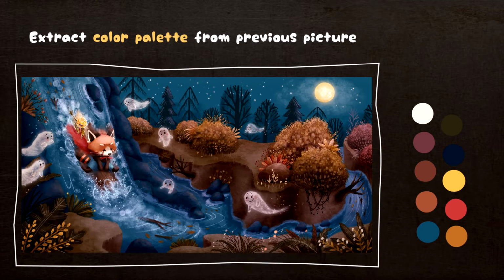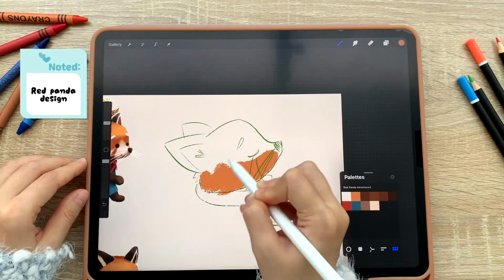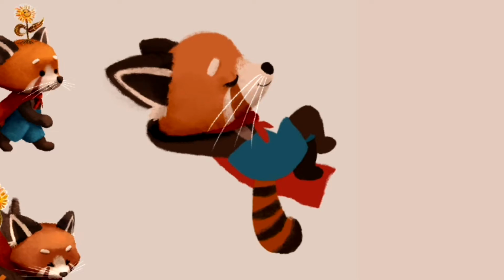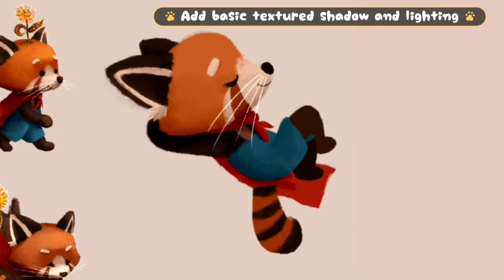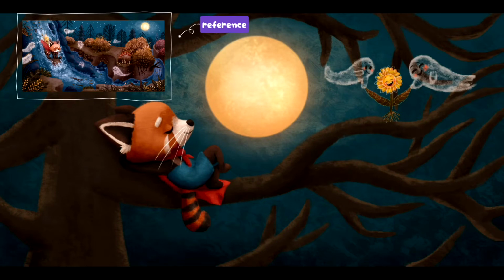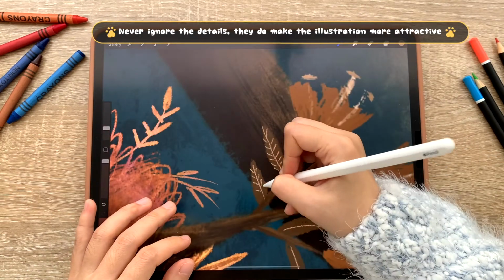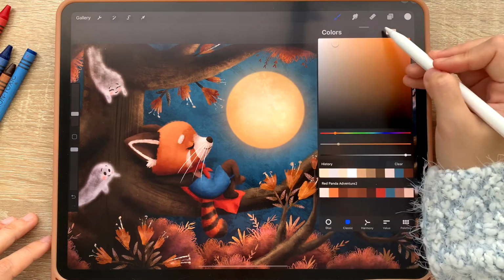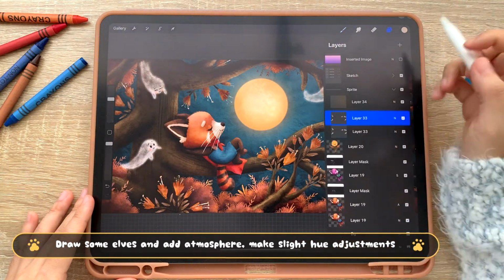How to draw a picture book page by page#6|how to draw children book illustration step by step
👑In this series of videos, you will get the ideas of
🖍️how to draw a beautiful picture book page by page
🖍️how to draw a cute children book illustration
🖍️how to animate illustration for a cool story
Chapters:
00:00 Intro animation
00:06 Preview
00:24 Title
00:32  Introduce + preview
00:46 Extract color palette
01:03  Sketch
02:14 Red panda design
05:01 Back to story
05:13 Little flower design
05:52 Background design
08:24 Add details for trees
09:46 Add cooler and warmer lighting for red panda
10:27 Add elves, atmosphere and make slight hue adjustments
11:06 Finished illustration show time
11:13 Animation Show time (🌸Be sure to check, you will love it!🌸)
11:36 End Animation
Have you ever wanted to see the birth of a beautiful picture book📔? Or have you ever tried to create your own picture book 🖍️? Or are you interested in picture book illustrations🎇? If one of your answers is yes, then this series of tutorials will not let you down😉!

In this series of tutorials, I will record the whole process of drawing a beautiful picture book🎨. Yes, you heard me right, I will record all the creative process from the first page to the last page, including the cover and the wall paper. 🤗Different from the other drawing tutorials, I believe this drawing tutorial will give you a lot of inspirations on how to transfer an initial idea to a beautiful illustration💡🤗.

The content of this picture book is my original creation😇. It is talked about a fantasy adventure of a brave red panda. The red panda is my favorite animal, I want to open my mind and give it a unique experience. This story comes from my thinking about life. I suppose life is an adventure, full of uncertainty. I will try my best to express this complicated emotion in a colorful and promising picture book🖍️🎨. Hopefully, you could participate in this lovely story, too😊.
🌸Don’t forget to like, forward and share the video if you do learn something from it🙏!
📣 Please feel free to join my "Explain my illustration in ONE word" event to help decide my next drawing video THEME at my IG
OTHER VIDEOS YOU MIGHT LIKE（其他你可能会感兴趣的视频）:
🍑How to draw Winnie the Pooh by procreate step by step | 如何用procreate绘制小熊维尼

🌸If you like my art style, please go to my Redbubble design shop for some beautiful products （我的Redbubble设计商店👇）

🎨Tools（本次视频用到的工具）:
ipad pro + procreate